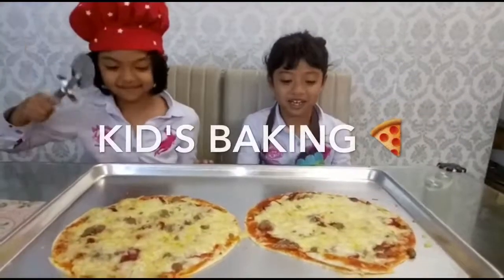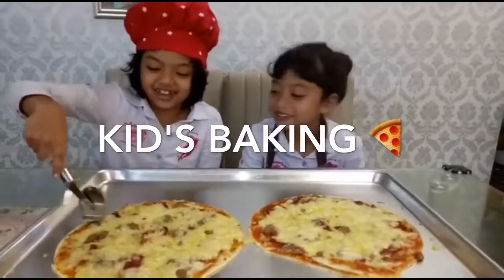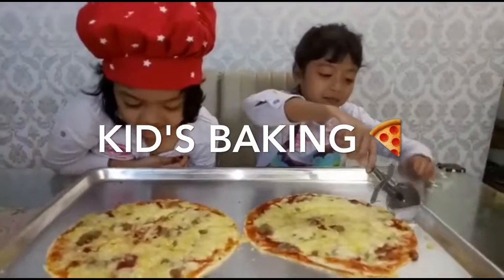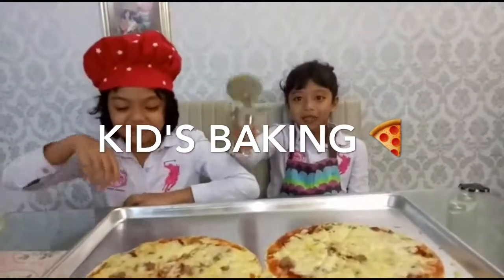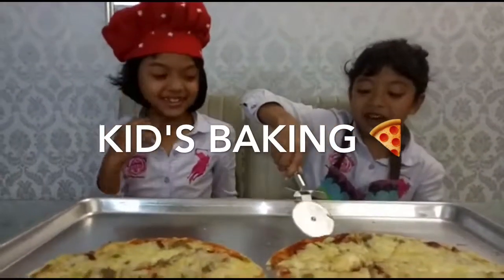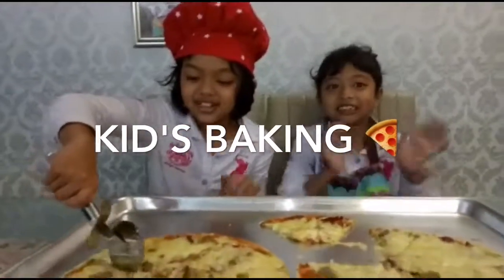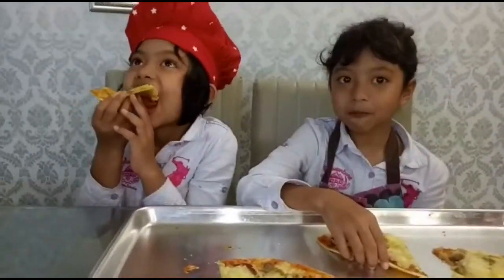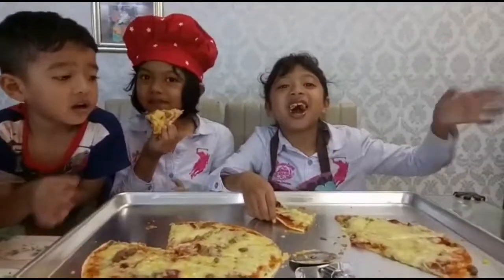Kids baking Pizza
This weekend we decided to do pizza to fill our little tummy.